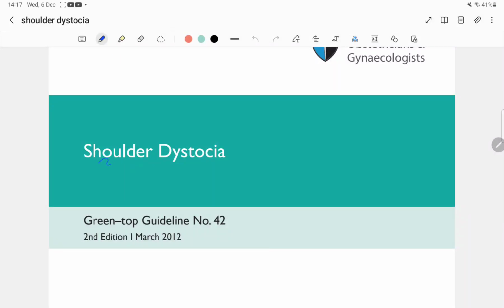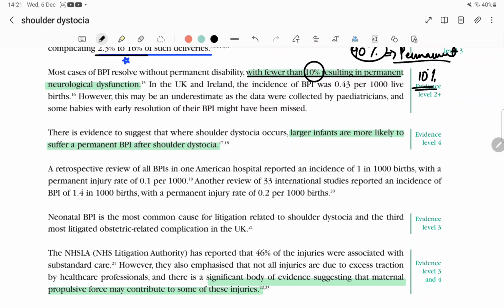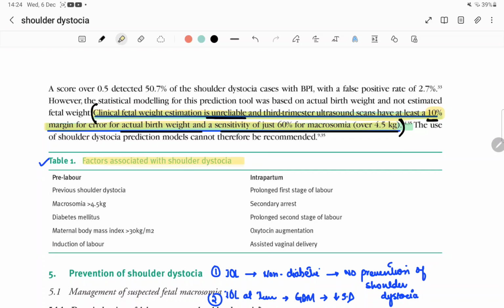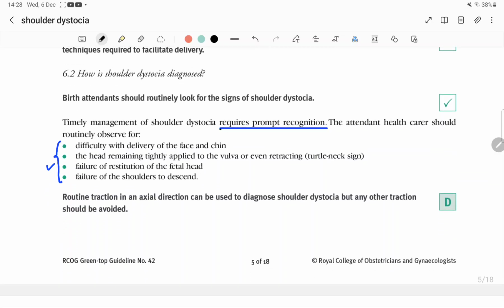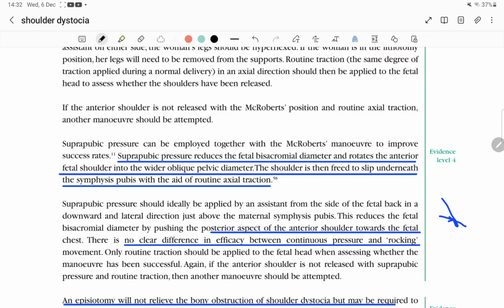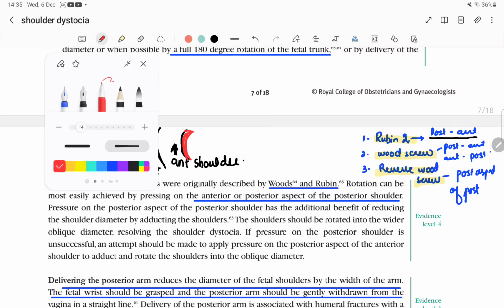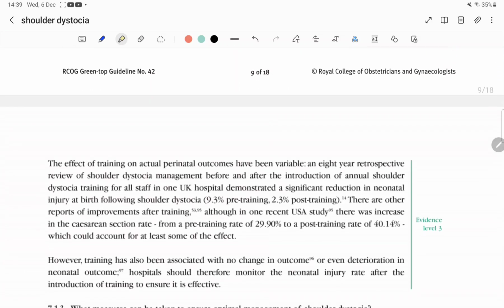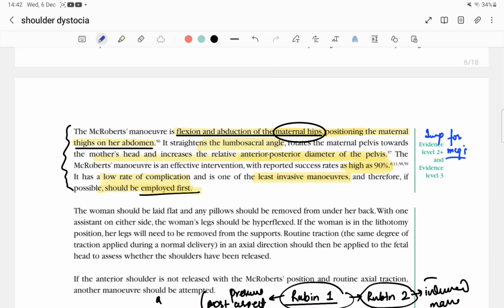green top guideline shoulder dystocia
MRCOG /FCPS theory and clinicals